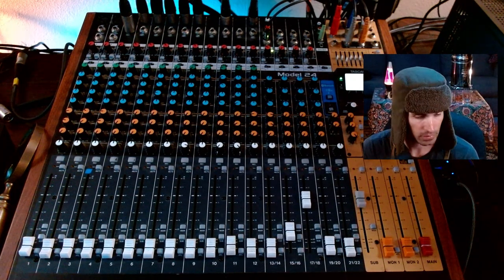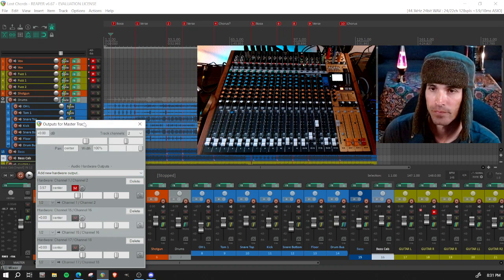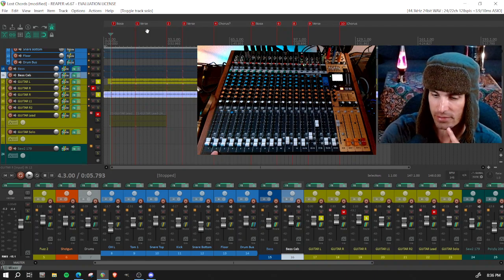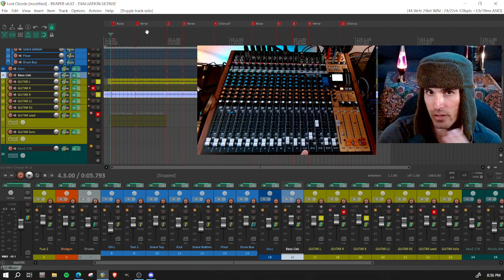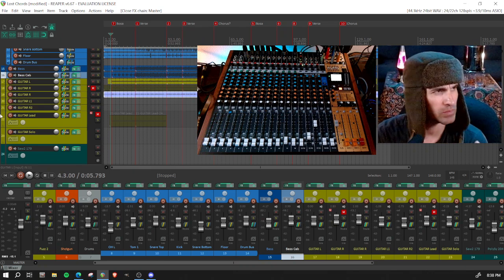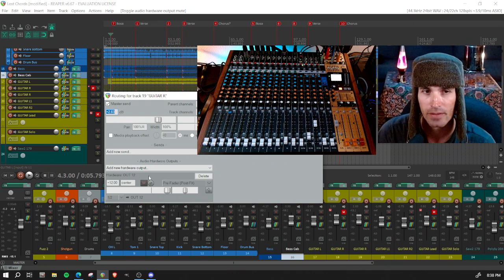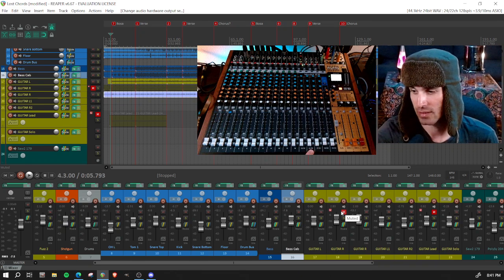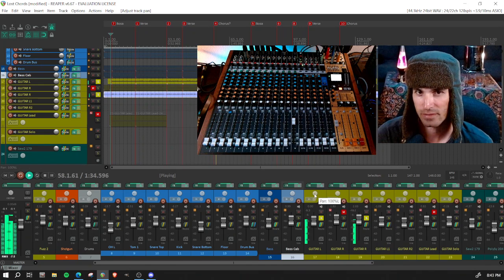"Why Route The Master Bus To A Fader On The TASCAM Model 24?"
This video explains why I like to route the master bus from the DAW to one of the faders on the Model 24. I hope it's helpful.
Song: Lost Chords by Lonesome Harmonic